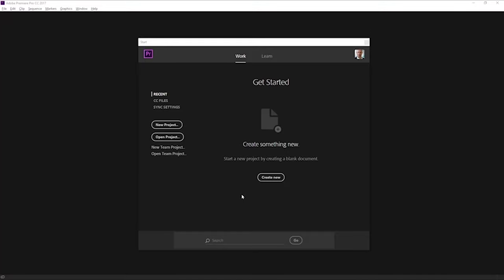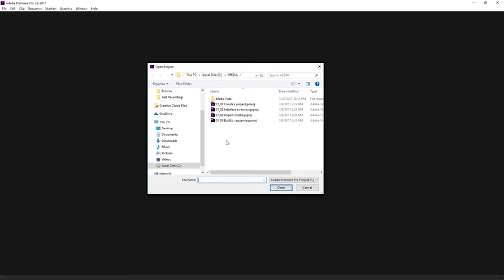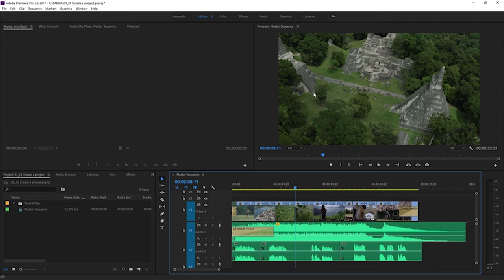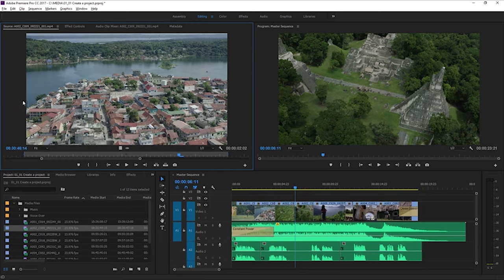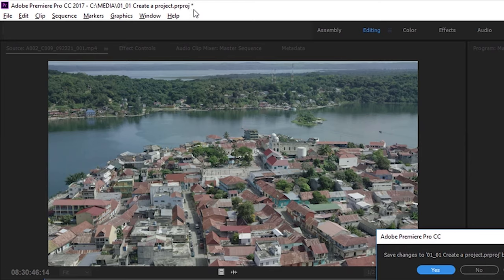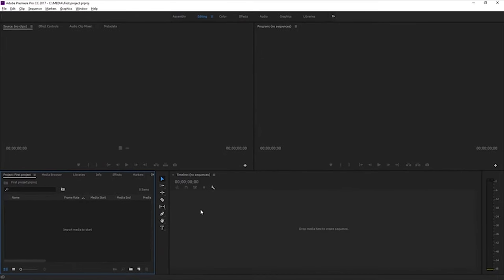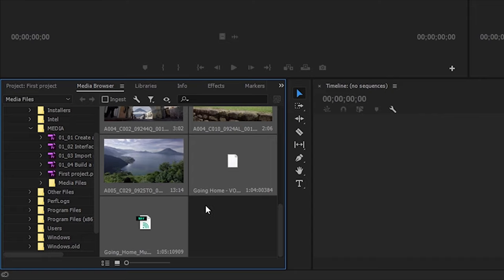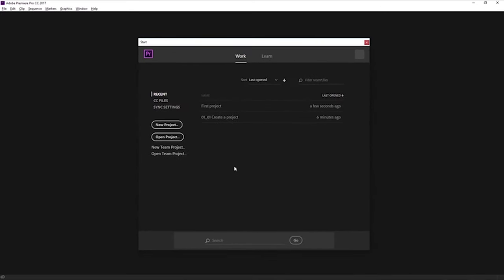How to create a video project Adobe Premiere Pro ?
Learn About Premiere Pro.
What you learned: Create a project

    Open a Premiere Pro project file by double-clicking it, or click Open Project in the Start screen and select a file.
    To create a new project file, click New Project in the Start screen. Choose a name, browse to choose a location for the

Free Design Resources – Freebies for Creatives & Video Productions
Free Resources for video Productions. First 10 comments will get free ae project file reward from us. High quality design resources for free. Professional designers around the world, ranging from fonts, mockups, graphic, template & more.